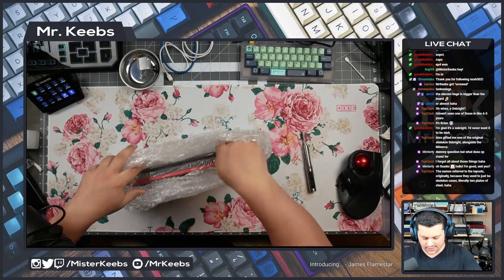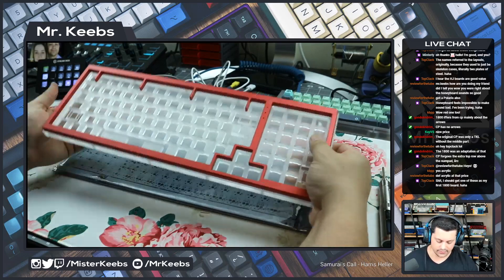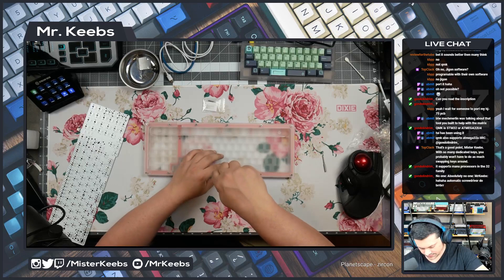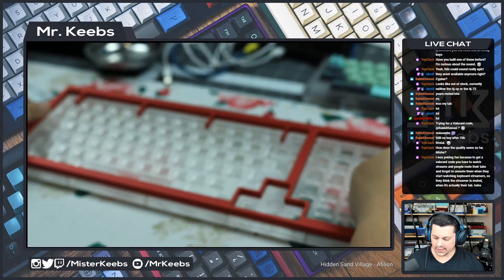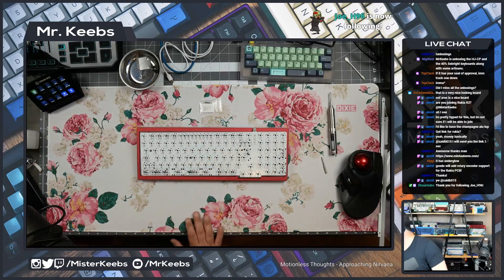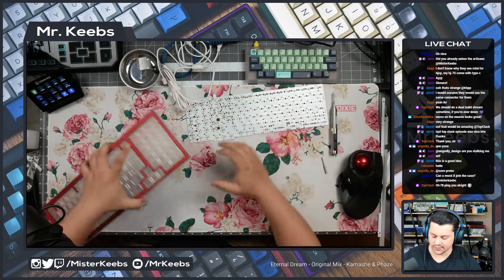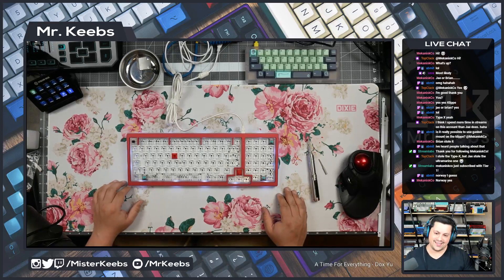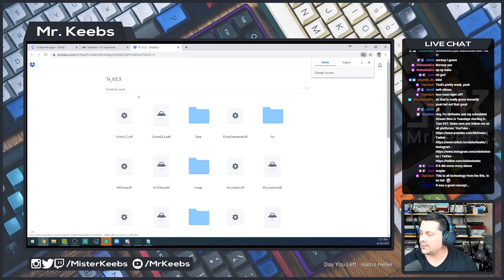HJ-CP Unboxing and First Impressions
Great value CP layout board by TX Keyboards.